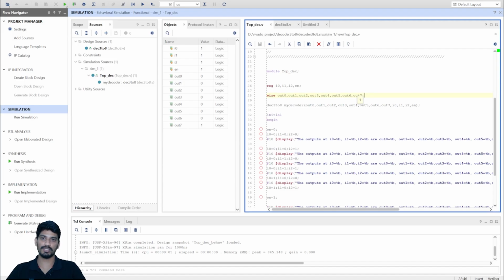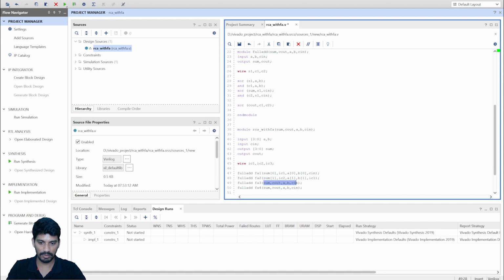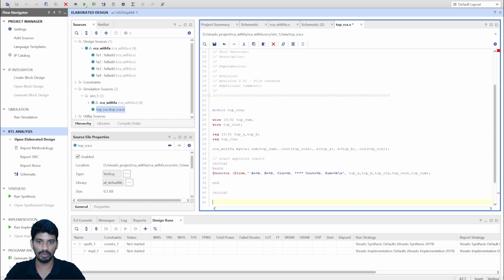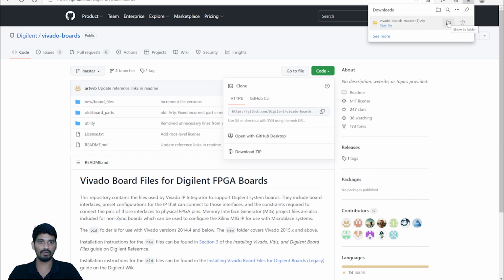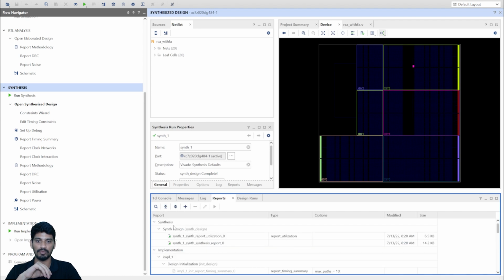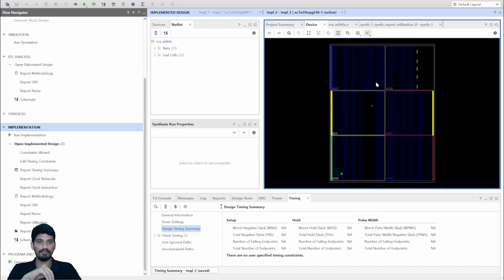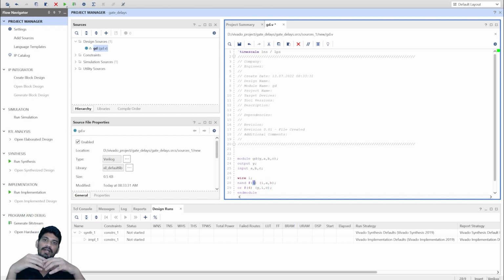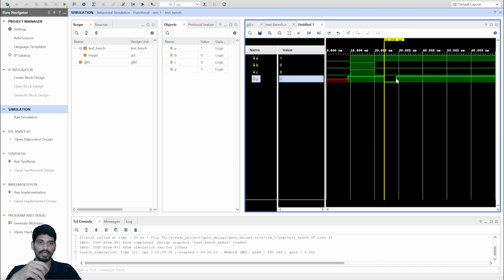V9. Live Verilog coding: 4-Bit Ripple Carry Adder: Synthesis and FPGA Signal Flow Analysis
Join Us as we delve into the design of a 4-bit ripple carry adder using full adders in Verilog HDL. This video provides an in-depth analysis of synthesis, signal flow, and FPGA resource allocation, offering valuable insights into digital circuit optimization.

Topics Covered:

4-Bit Ripple Carry Adder Design: Explore the construction of a ripple carry adder using full adders, with detailed explanations and coding examples.
Synthesis Process: Understand the synthesis process and how it affects digital design, focusing on signal flow and resource allocation.
FPGA Analysis: Discover how pins and LUTs are assigned in FPGA, with comparisons across various FPGA platforms to highlight differences in power consumption and LUT counts.
Key Highlights:

Step-by-step guidance on designing and synthesizing a ripple carry adder in Verilog HDL.
Insights into FPGA resource management and optimization techniques.
Comparative analysis of FPGA platforms to understand power and LUT utilization.
This video is ideal for students, engineers, and tech enthusiasts looking to master digital design and FPGA optimization techniques.